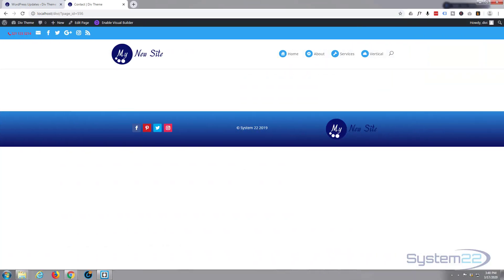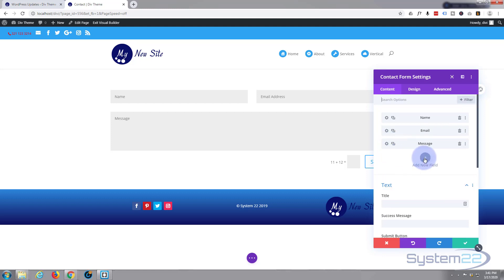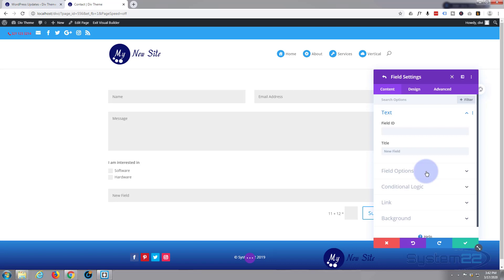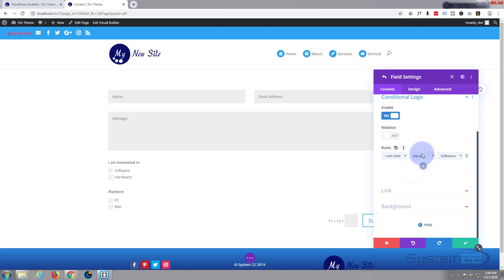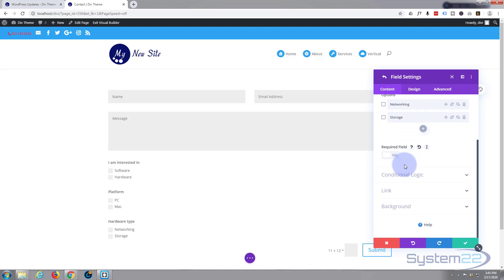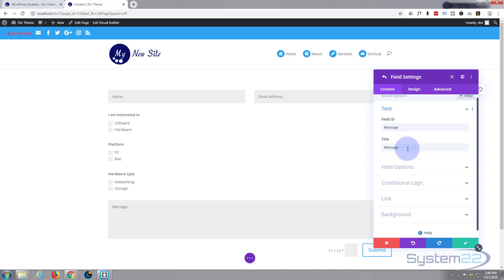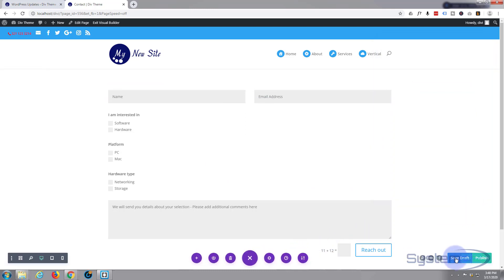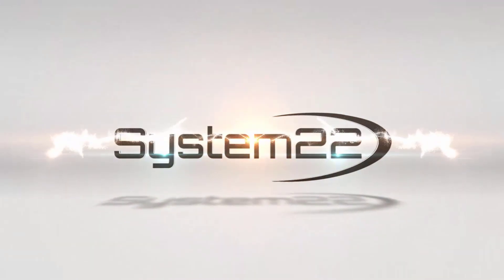Divi 4 Using Conditional Logic On A Form 😎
Divi 4 Using Conditional Logic On A Form. The Divi theme from elegant themes is absolutely awesome. Whenever I have a WordPress build, it's my go-to theme every time. I have built many, many sites with the Divi theme and it just keeps on getting better. Elegant themes keeps adding features, and tools to increase your productivity, as well as ease of use and site load speed. So if you are building a WordPress site I recommend you give it a try. You will not be disappointed!